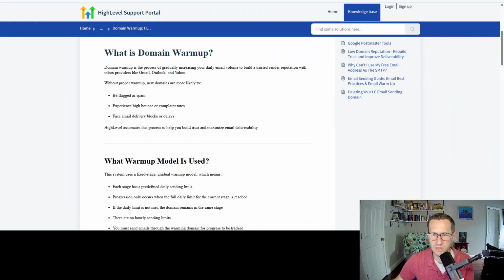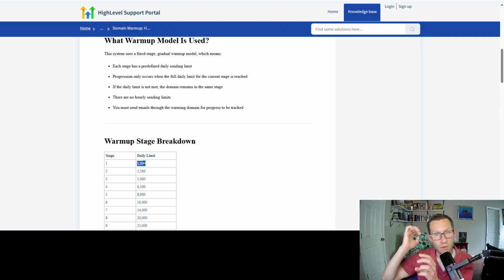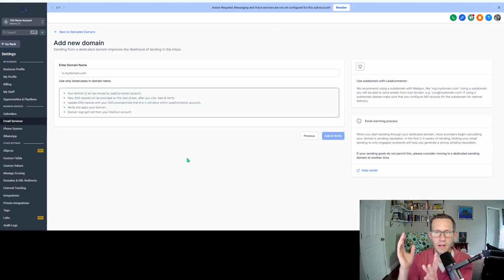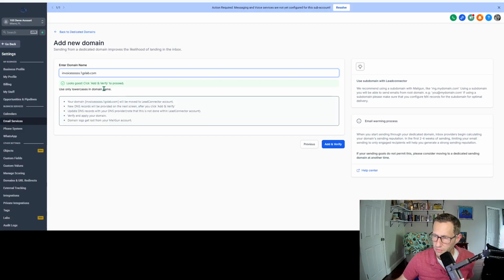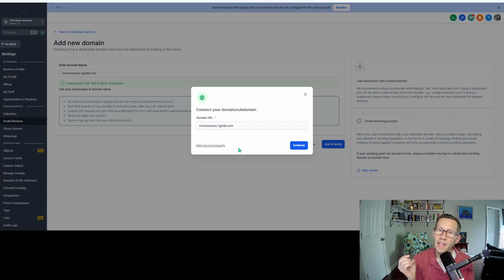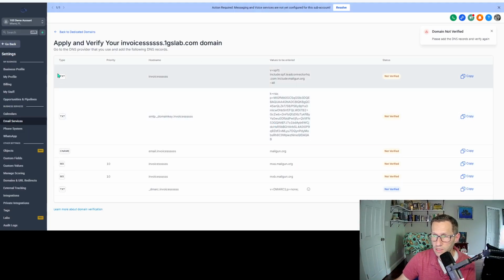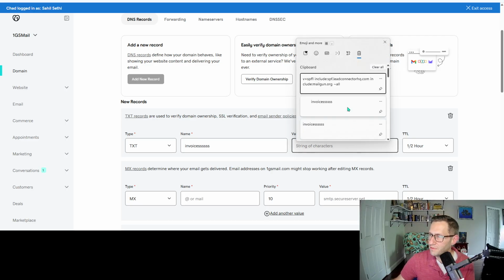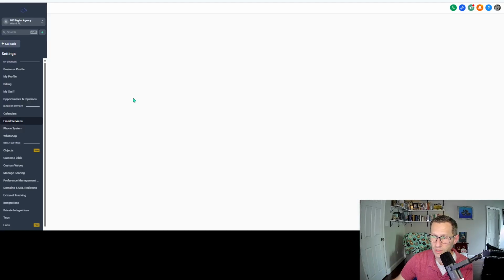How to Set Up a Subdomain for Email Marketing in GoHighLevel (Step-by-Step)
Want to improve your email deliverability and protect your domain reputation? In this quick tutorial, I’ll show you how to set up a subdomain for email marketing inside GoHighLevel, step by step!

In this video, you’ll learn:
✔️ How to create a subdomain in GHL
✔️ How to add the correct DNS records
✔️ How to verify your subdomain for better email performance

Using a subdomain helps keep your emails out of spam, improves tracking, and boosts sender reputation. Set yours up today!

🔥 Need help with GoHighLevel automation? Contact 1GS Digital Agency!